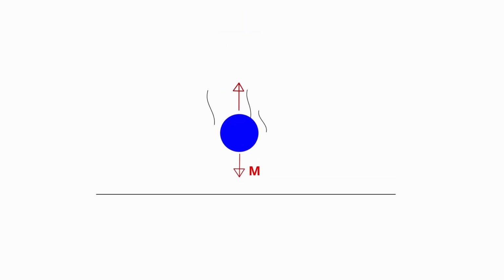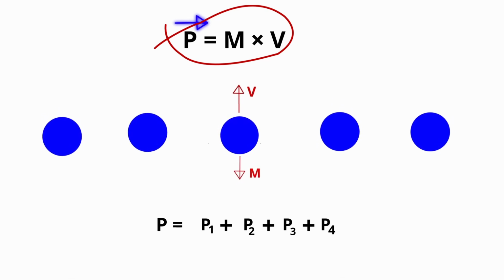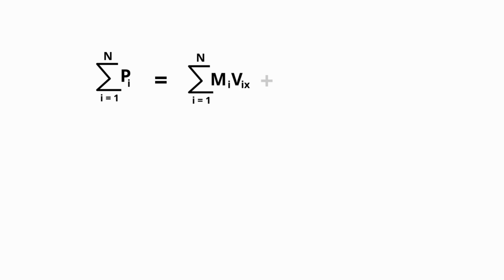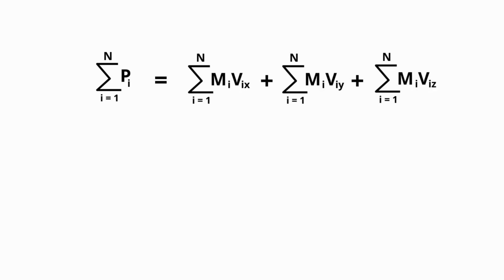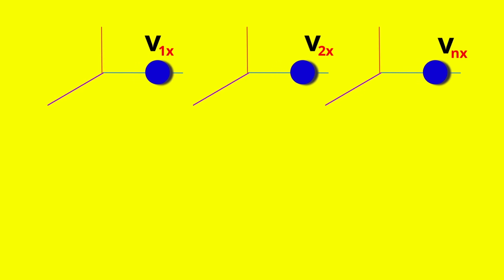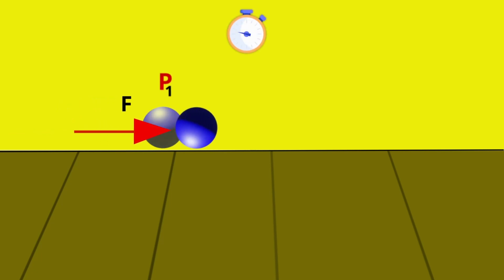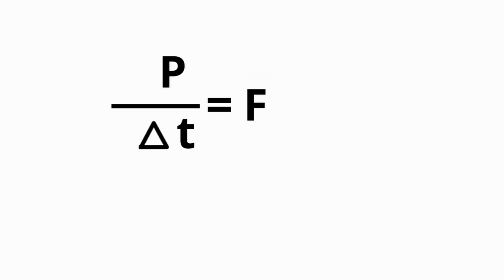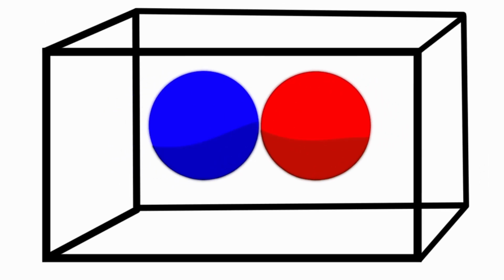this concept of physics help rocket to fly lets understand it .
this is a video where i explain about the momentum and its different types . this video help you to visualized the difficult concept in a easy and interesting way , it helps you in neet and jee preparation .